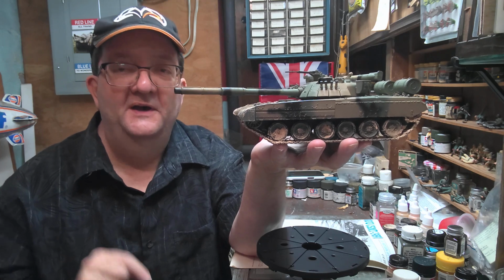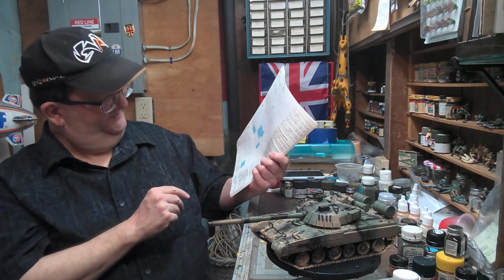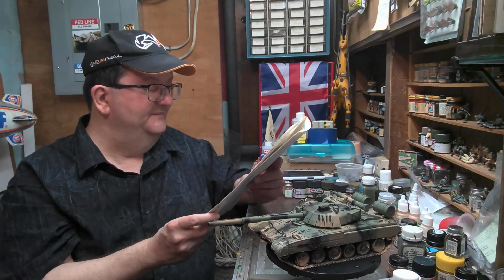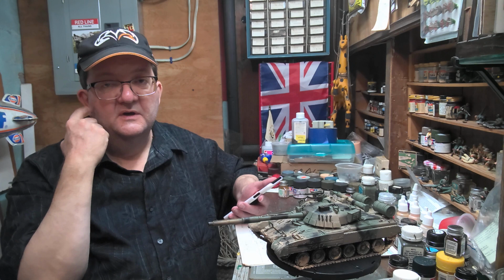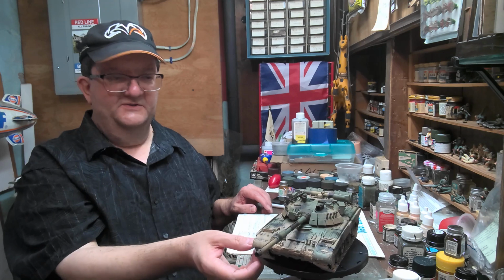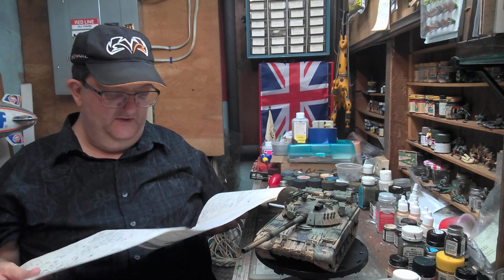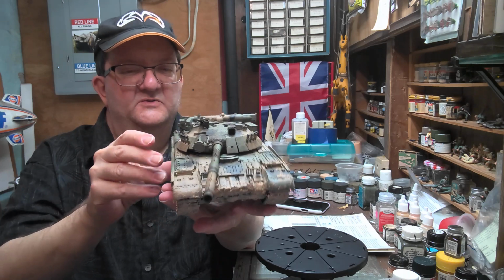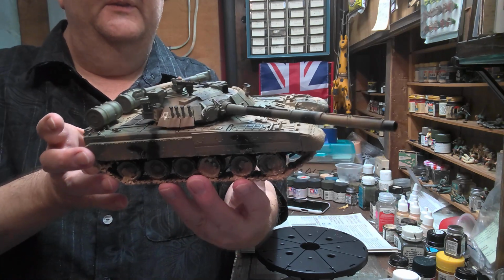Model Building - T-80U (SMT 1989) by Dragon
Mr. Alan from Smith Hill Library looks at the vintage T-80U (SMT 1989) by Dragon Models. This kit dates from 1992, shortly after the fall of the Soviet Union.